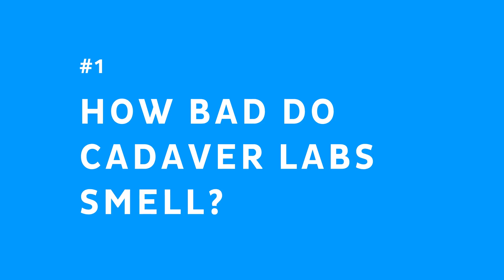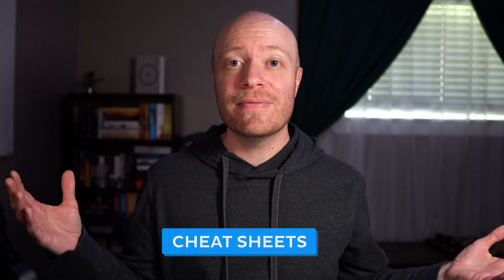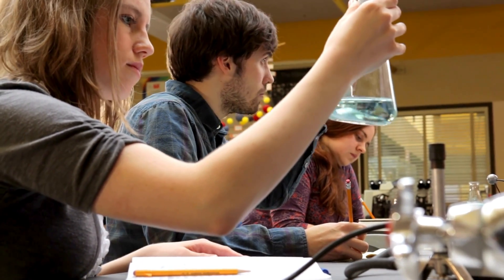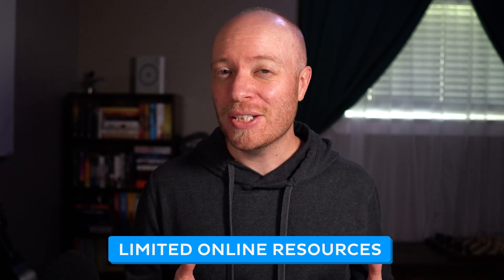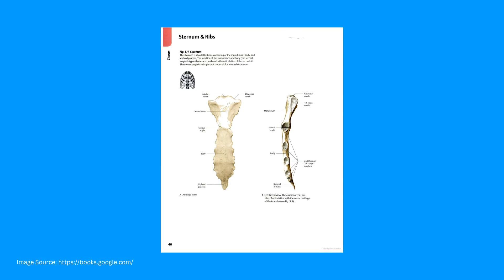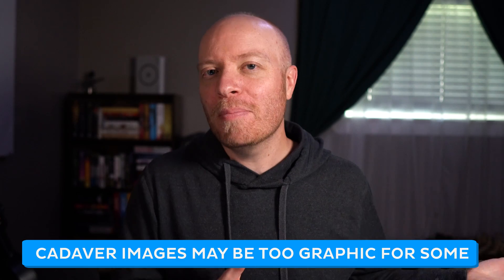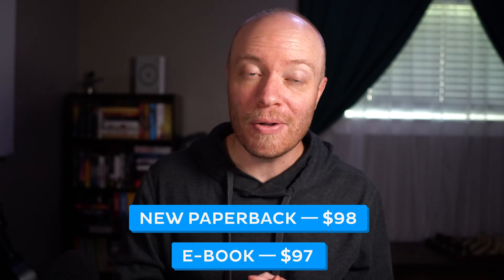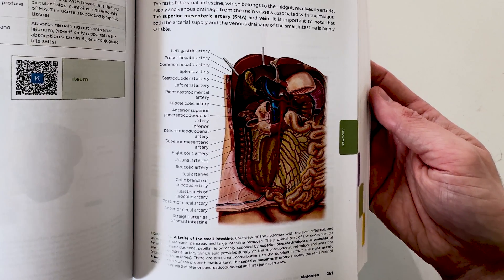These are the best Human anatomy textbooks | Kenhub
Choosing the right human anatomy textbook or atlas is not an easy task. In this video, we explore the pros and cons of our 5 favorite anatomy textbooks. Hopefully, this will help you make the right decision! To learn more about the Kenhub Atlas of Human Anatomy, check out this

Oh, are you struggling with learning anatomy? We created the ★ Ultimate Anatomy Study Guide ★ to help you kick some gluteus maximus in any topic. Completely free.

Read more on how to choose the best anatomy atlas in this complete article

For more engaging video tutorials, interactive quizzes, articles and an atlas of Human anatomy and histology, go

Video chapters:
00:00 INTRO
01:14 Netter Atlas of Human Anatomy
03:07 Grant's Atlas of Anatomy
05:31 Gilroy's Atlas of Anatomy
07:23 Rohen's Color Atlas of Anatomy
09:08 Kenhub Atlas of Human Anatomy